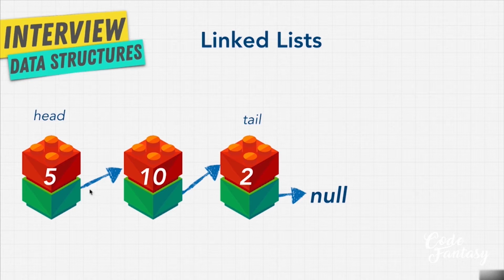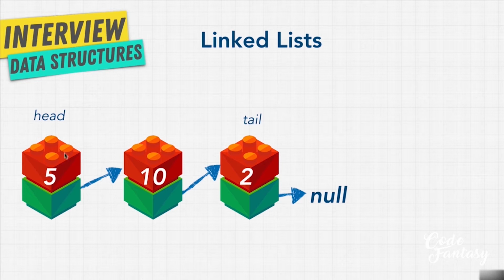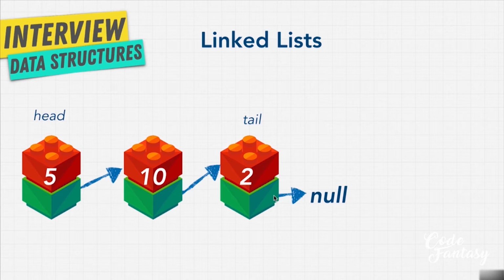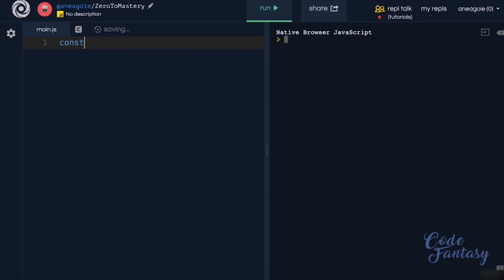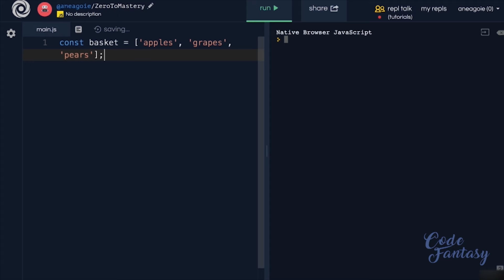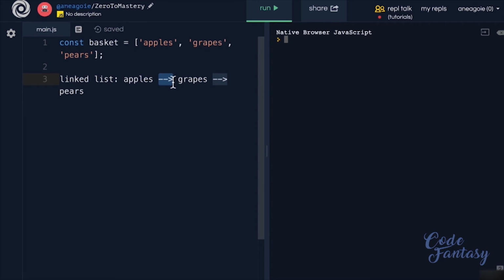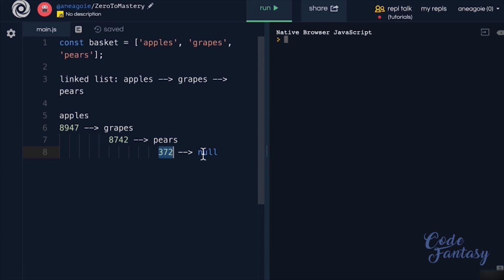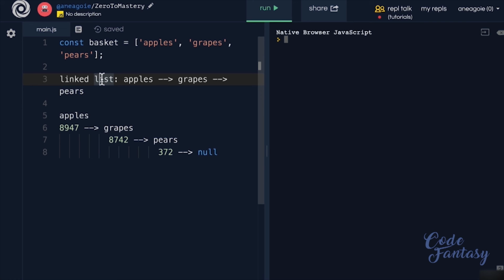What Is A Linked List | Linked Lists - Data Structures series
What Is A Linked List | Linked Lists - Data Structures series - Code Fantasy